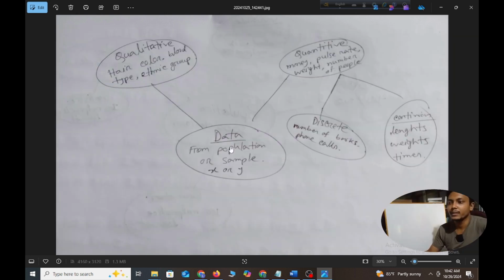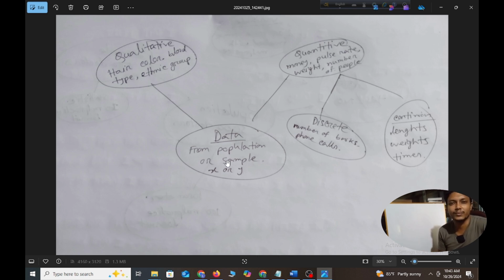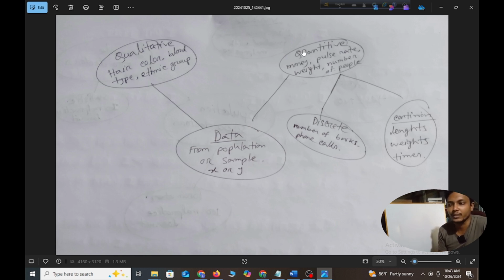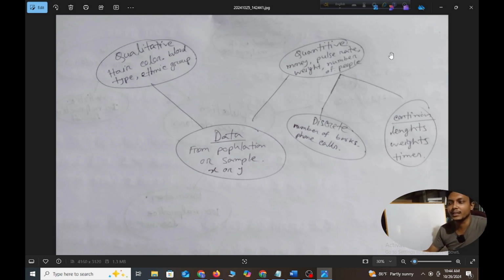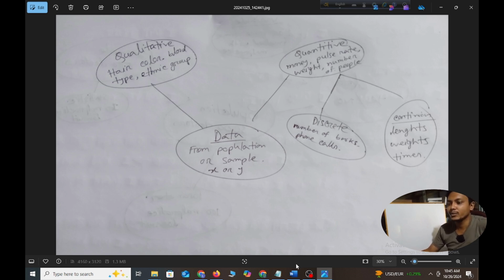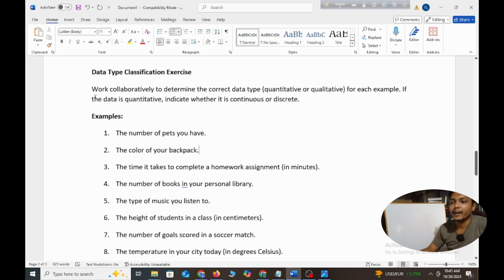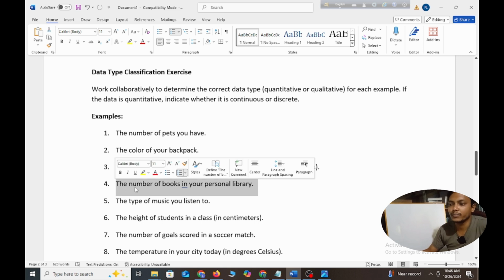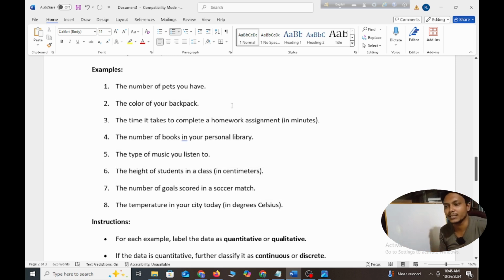4. Types of data: qualitative, quantitative.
In this video, we’ll explore the two main types of data: qualitative and quantitative. Understanding the difference between these types is essential for analyzing and interpreting information in statistics, science, and everyday life. We’ll break down each type with clear explanations and real-life examples, showing when and why qualitative or quantitative data is used. Whether you’re a beginner in data analysis or just brushing up on the basics, this video will help you build a strong foundation in understanding data types!